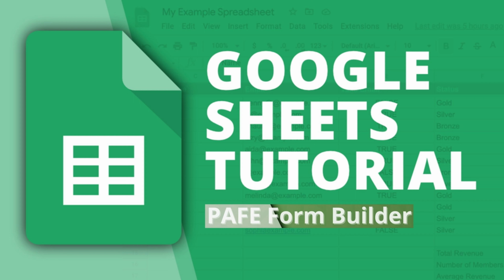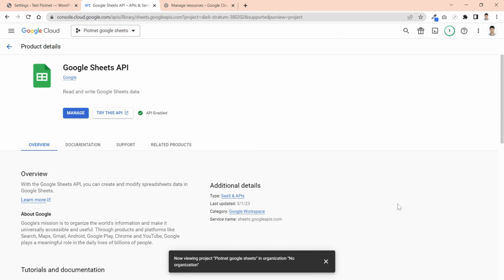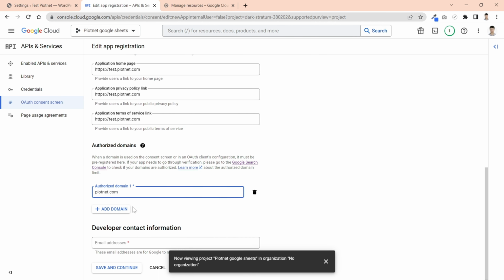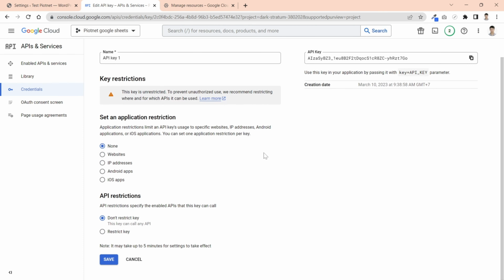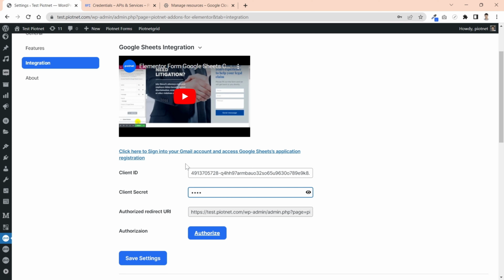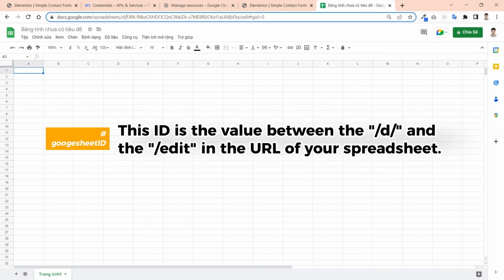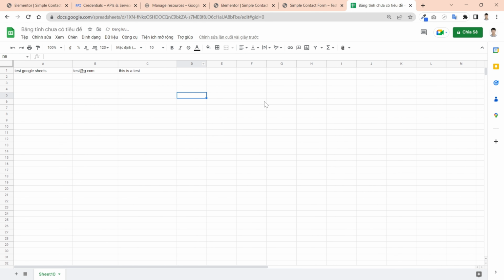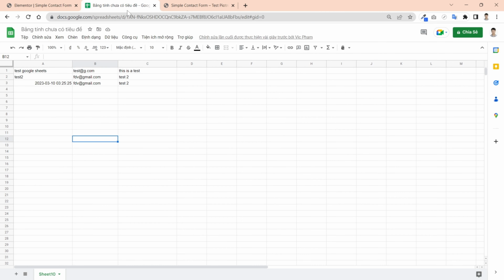Integrate Google Sheets vs WordPress PAFE Form Builder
With the aid of Google Sheets, you are able to organize your data effectively. To automatically forward form entries to your spreadsheet, you can integrate your forms with Google Sheets. Your spreadsheet will immediately receive any new form data so you and your team can view and analyze it right away.

In this tutorial, we instruct step by step to configure Google Sheets API and integrate it with PAFE Form Builder. If you are using Piotnet Forms, you also can refer to this tutorial to perform the integration, both two form builders have similar operations.

TIMESTAMP:
00:00 Introduce
00:24 Configure Google Sheets API
01:44 Oauth consent screen category setup
03:52 Credentials category setup
05:33 Embed Client ID and Client Secret into PAFE Settings
06:22 Connect PAFE Form vs Spreadsheet
08:46 Add Time & Date of Submission Form to Spreadsheet